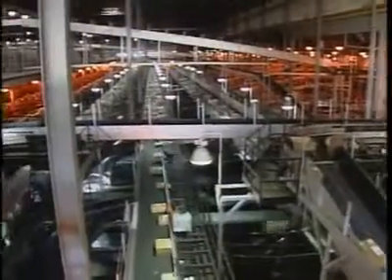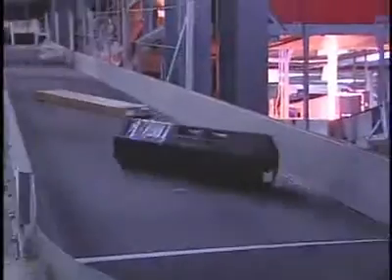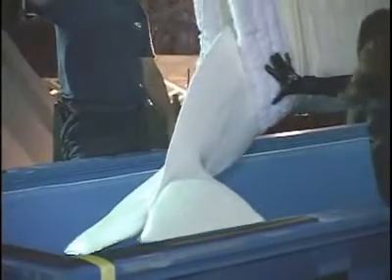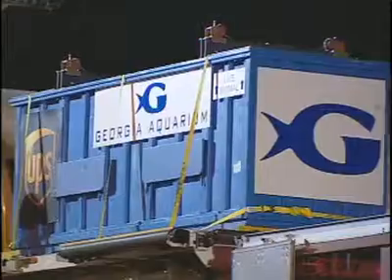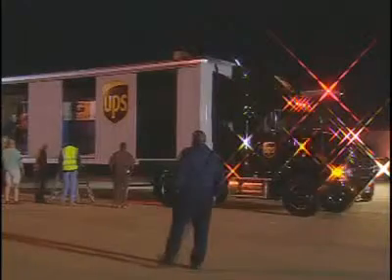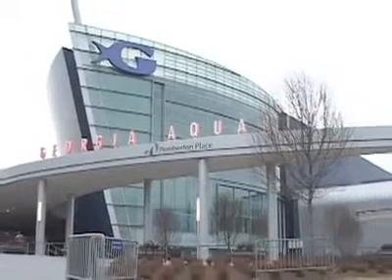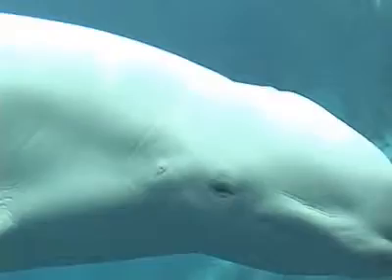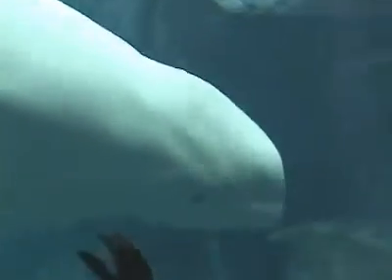How UPS Irregular Packages Work